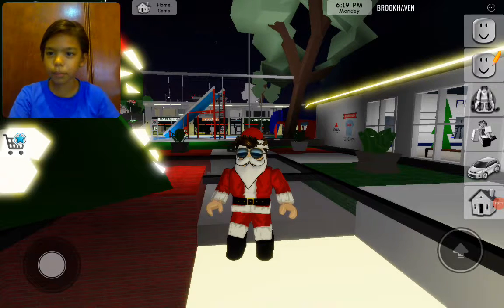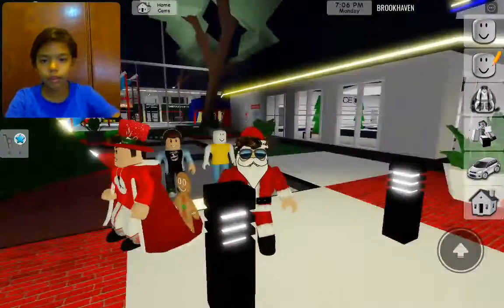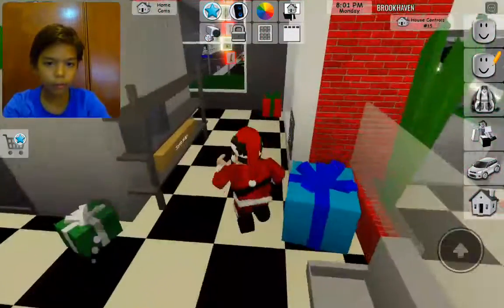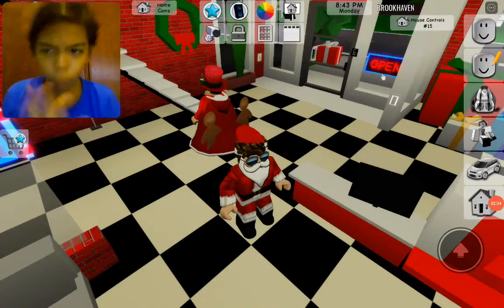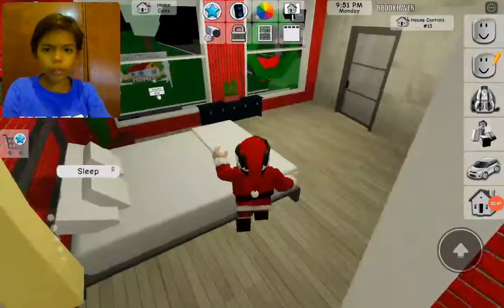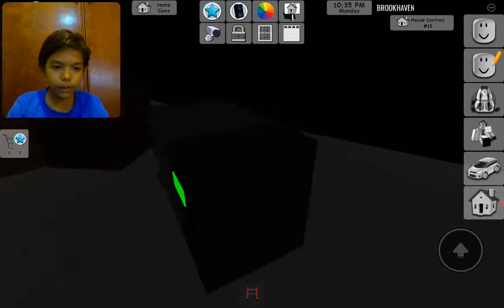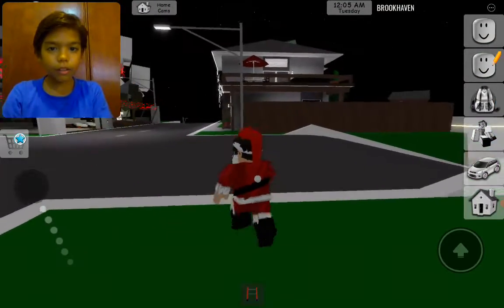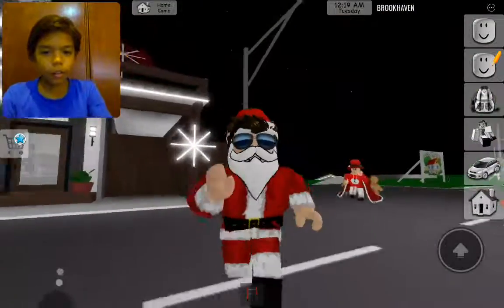Santa workshop tour